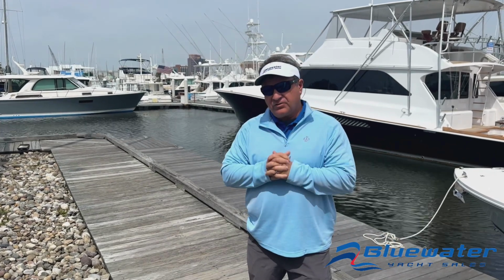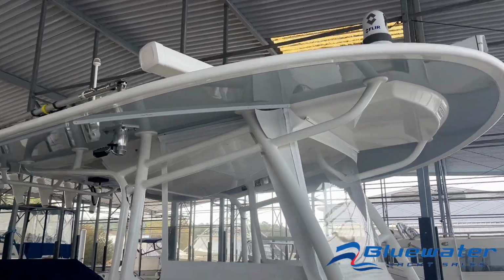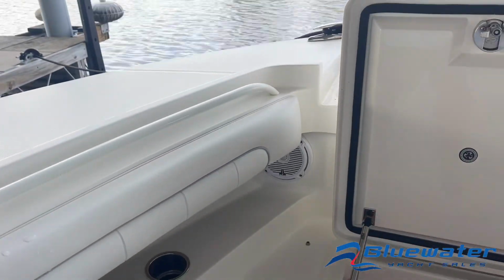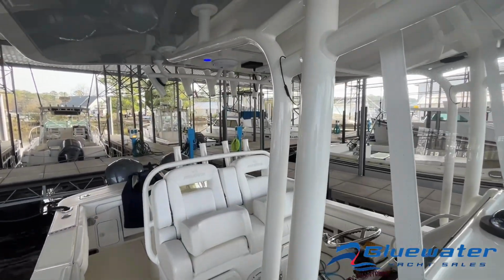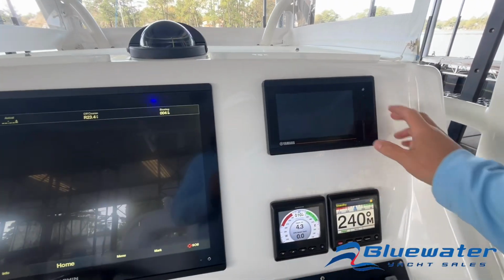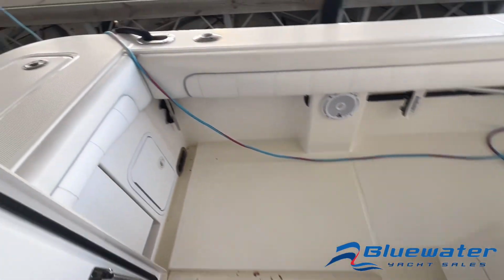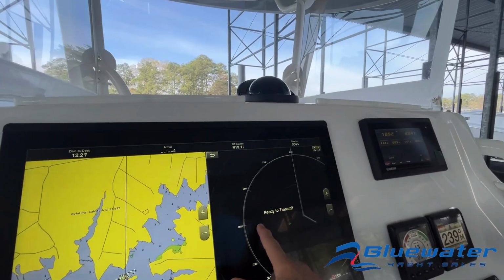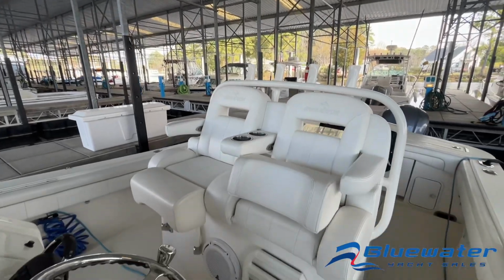31 Regulator 2017 walkthrough video.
Walkthrough video for the 2017 Regulator 31 in Mathews, VA.  Twin 300 hp Yamaha 4 stroke motors, refrigerated transom fishbox, factory cover package, 22 inch Garmin display with custom switch panel. FlIR infrared camera, LED spotlight, open array HD Radar, Custom stereo, thru-stem Anchor Windlass, and more. Very Clean. Sjames@Bwys for details.